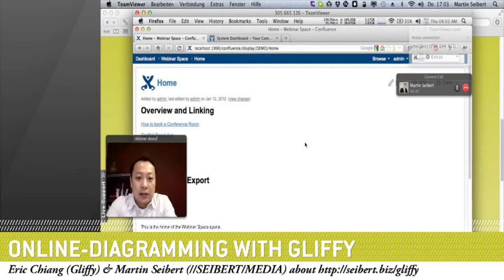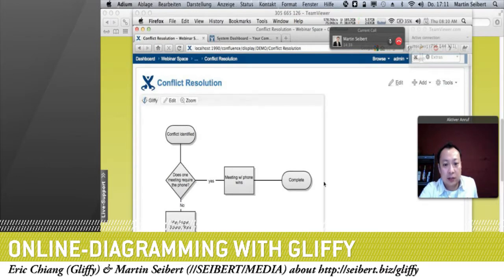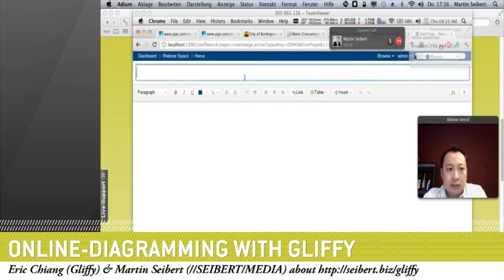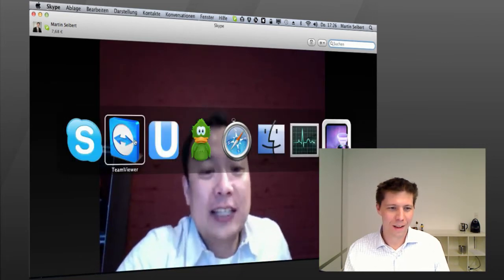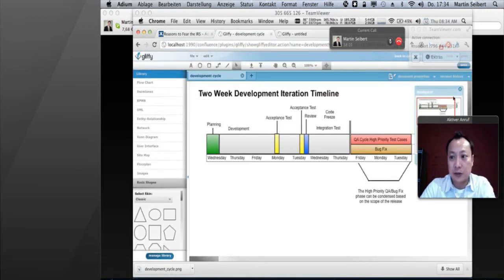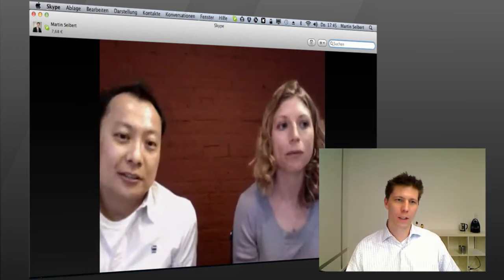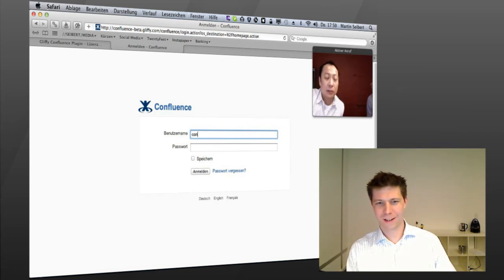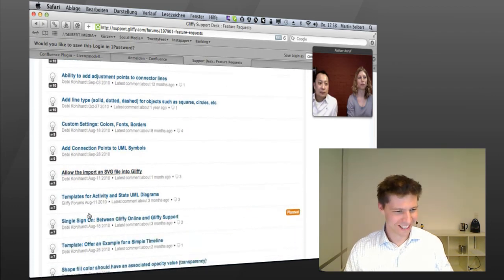Online-Diagramming with Gliffy for Confluence and JIRA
Please also take a look at draw.io as we don't recommend Gliffy any more.

Mehr Infos? Fragen? Stellen Sie jetzt kostenlos und unverbindlich eine Anfrage

Schicken Sie uns doch mal einen @-Reply auf Twitter oder eine Nachricht auf unserer Facebook-Seite. Wir sind sehr aktiv und reagieren auf Ihre Mentions und auch auf Ihren Kommentar zu diesem Video kurzfristig.

//SEIBERT/MEDIA ist seit 1996 ein professioneller Internet-Dienstleister aus Wiesbaden. Über 60 Mitarbeiter formen gemeinsam eigenverantwortliche, interdisziplinäre Teams in allen Bereichen der Organisation mit dem Fokus auf agiler Software-Entwicklung. Dazu gehören Scrum und Kanban als Organisationskonzepte. Das Unternehmen bildet alle Facetten von Strategie, Beratung, Konzeption, Design, Software-Entwick- lung und Betrieb samt Security ab. //SEIBERT/MEDIA ist einer der führenden Dienstleister für Software-Werkzeuge, die Kommunikation und Kollaboration in Unternehmen fördern.

Zu unseren Kunden gehören mehr als 50% aller DAX-Konzerne wie zum Beispiel die Allianz, mehrere Banken, die deutsche Post, SAP und die Deutsche Telekom sowie weitere Unternehmen aller Größen aus allen Branchen.

Und? Überzeugt? Dann jetzt Anfrage stellen